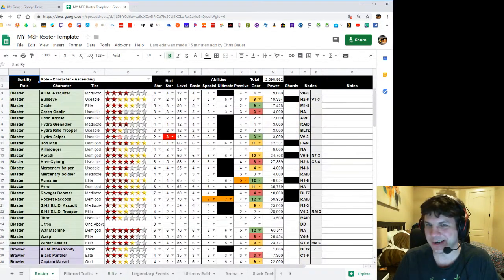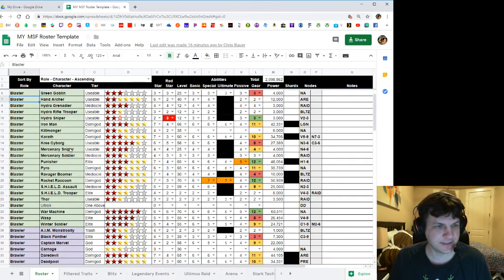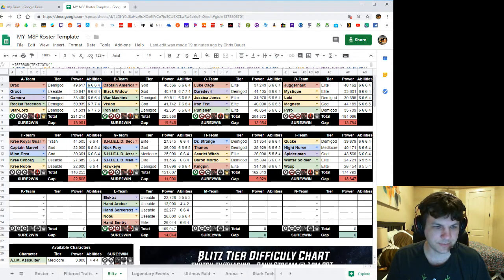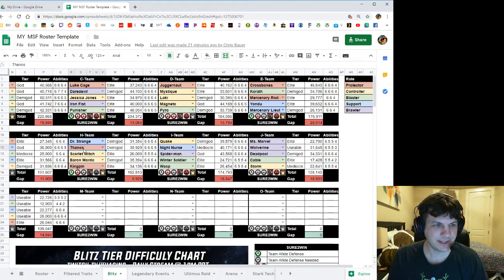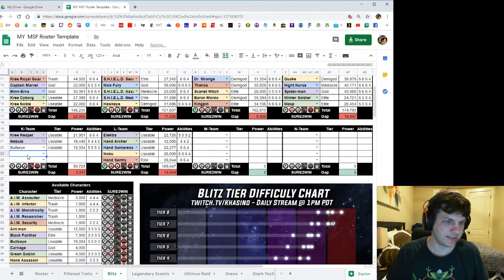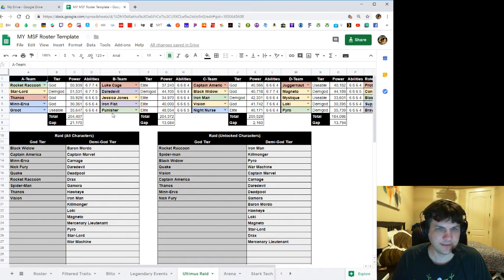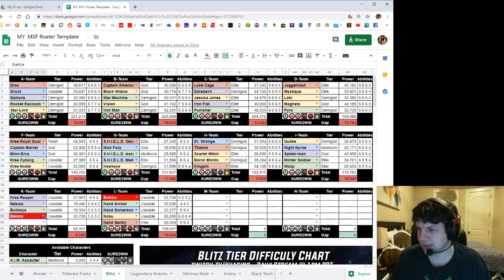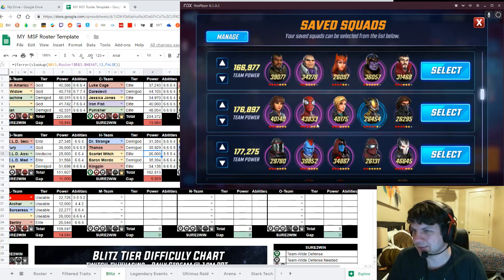My Roster Management via a Giant Spreadsheet! - Marvel Strike Force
This spreadsheet is pretty great, but it is a bit of work to maintain. I don't expect a lot of people to go to this detail, but if you do, let me know and maybe I can review yours for a video in the future :D

Want to see my roster? Check out my Google document of it